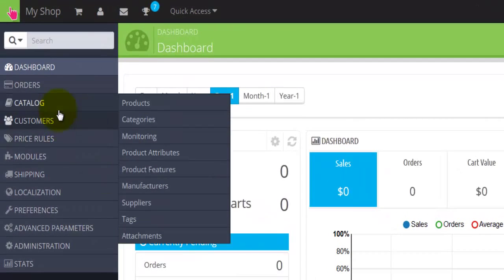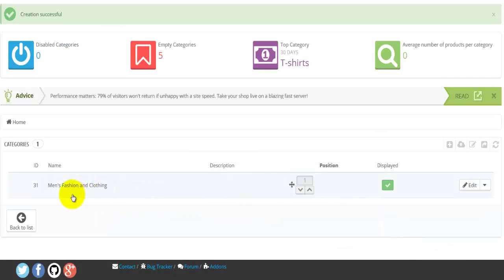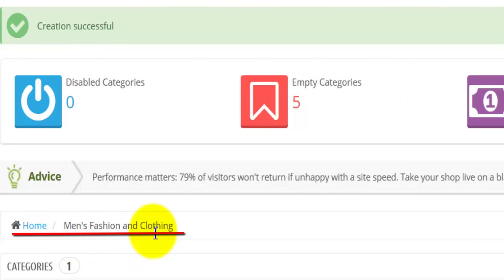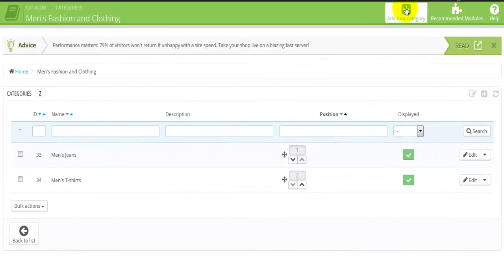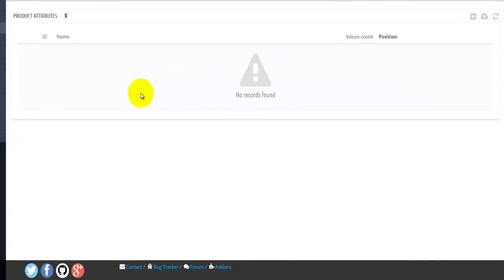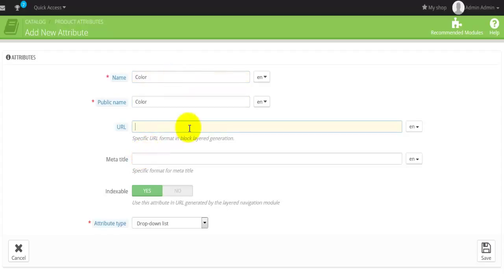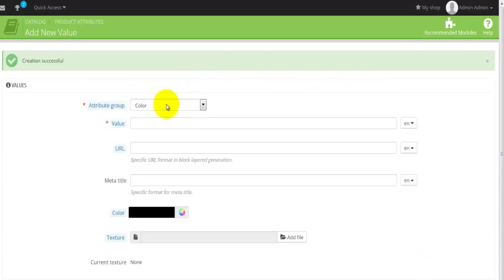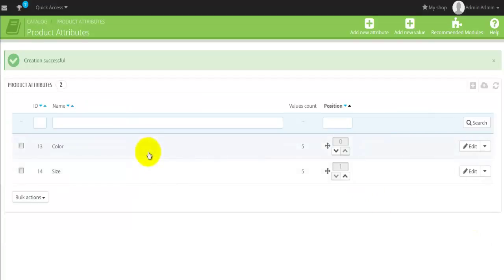How to Adding Category and Product attributes on PrestaShop Fashion website #4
View All Tutorials guide for this course: Prestashop practical - Learn by building 2 useful eCommerce

We learn to set Prestashop: to add a category in the Catalog menu and then go to the Categories link, add new Product attributes (color, size).